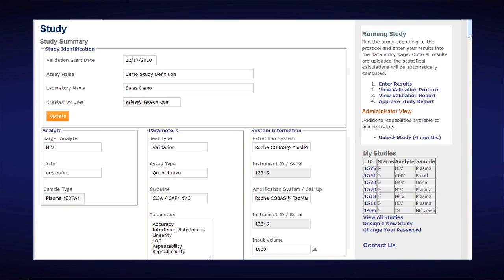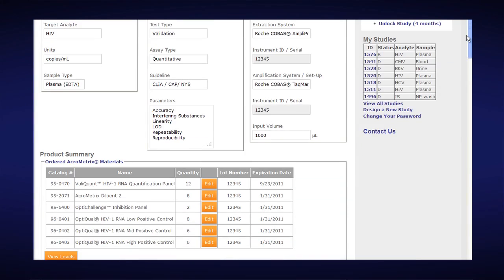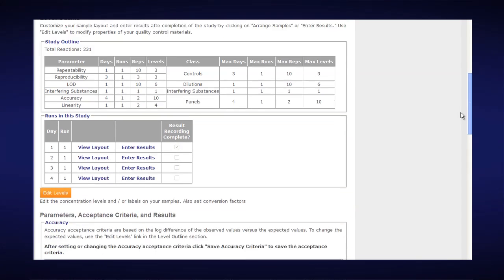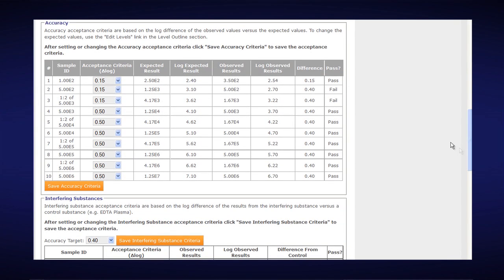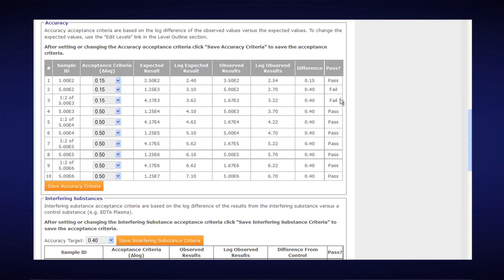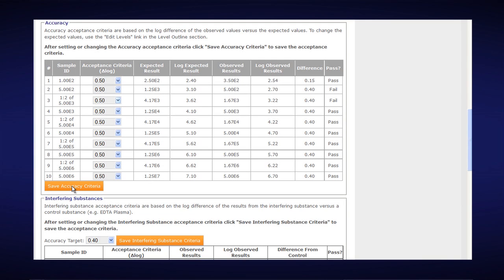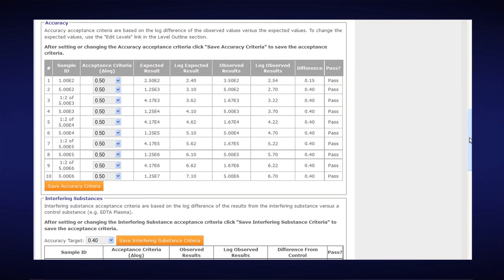EZValidation™ 12: Re-establishing Acceptance Criteria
This video is twelve of 12 that demonstrates the EZValidation Online Tool for validation and verification of molecular tests. It can also be used as training for those unfamiliar with EZValidation and AcroMetrix products by Life Technologies. This video shows you how to re-establish acceptance criteria for your study.

Re-establishing acceptance criteria? The EZValidation™ tool gives you the flexibility, not only to put in individual acceptance criteria for every point in your studies, but also to change the acceptance criteria if you need to. As is best practice, the acceptance criteria are set prior to running your experiments, when you're creating your study. But EZValidation tool also gives you the ability to reassess your acceptance criteria, particularly if you've been too stringent in setting those acceptance criteria at the outset of your experiments. It is recommended that a technical justification for changing pre-established acceptance criteria be included in your verification and validation files.

First of all, let's take a look and find out how you would know if you're acceptance criteria were met. From the study homepage, you can scroll down and look at each individual study. So, for example, I'm looking at the first study, the accuracy study, and over on the right-hand side in the column "pass question mark" It's telling me whether I've passed or failed these criteria.

So how would I re-establish my acceptance criteria? If I see that the acceptance criteria were either too stringent or that additional information on the assay system was obtained during verification or validation testing - I can change my acceptance criteria to zero point five (0.5) logs for all three of these levels. And then I would click on save accuracy criteria. Very important to remember: when you click on Save Accuracy Criteria once, you'll see that nothing has changed. As a safety feature, you need to actually click on save accuracy criteria or any other acceptance criteria a second time. And now you'll see that we've passed. This applies to any of the acceptance criteria. When you try to make the change, you always have to click twice on Save Criteria in order to save and refresh the page.

The EZValidation™ Online Tool is a web-based program intended to assist laboratories meet their verification or validation requirements. Laboratories are responsible for ensuring compliance with applicable international, national and local clinical laboratory regulations and specific accreditation requirements.